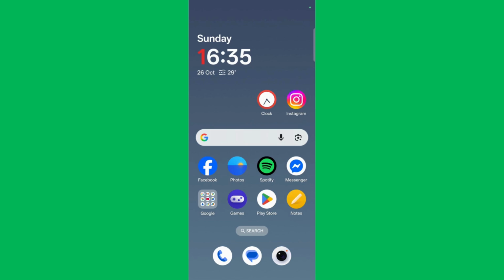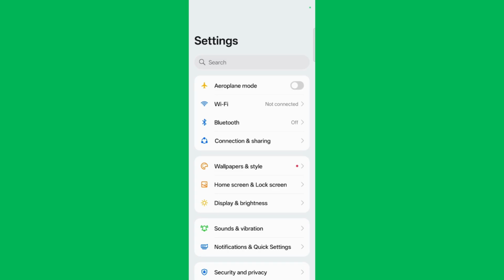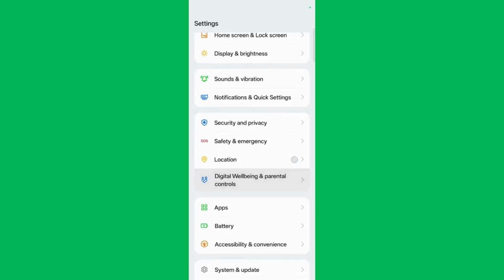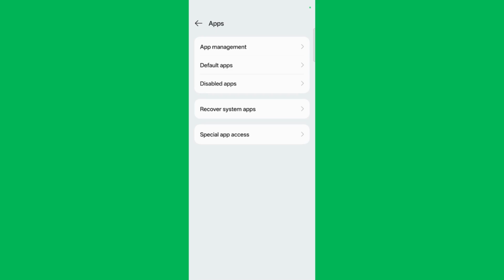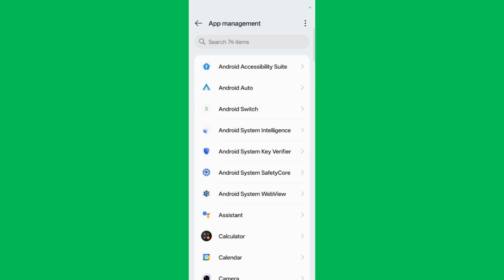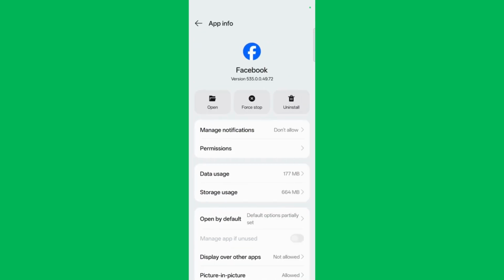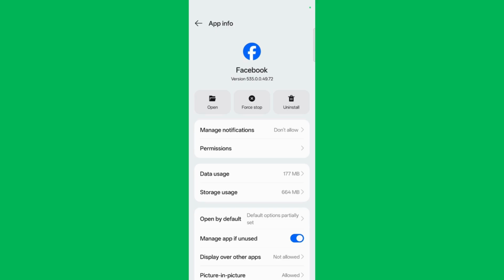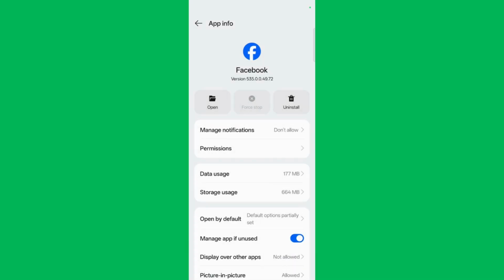How to Force Stop Apps on Android (Fix Freezing & Crashing!)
Is one of your Android apps frozen, crashing, or misbehaving? Force stopping an app is a quick and easy troubleshooting step that can solve the problem instantly. This tutorial shows you exactly how to force stop any application on your Android device.

Scroll down and tap on "Apps".

Tap on "See all apps" to view your full list.

Find and tap on the app that is causing problems.

On the "App info" screen, tap the "Force stop" button.

A confirmation pop-up will appear. Tap "OK".

This will immediately kill the app's process, including any background tasks. It's a great way to fix an app that won't respond or is draining your battery.